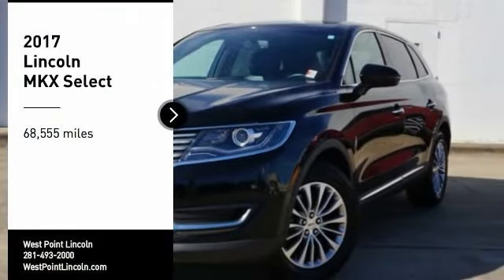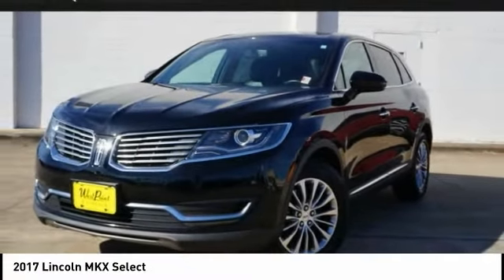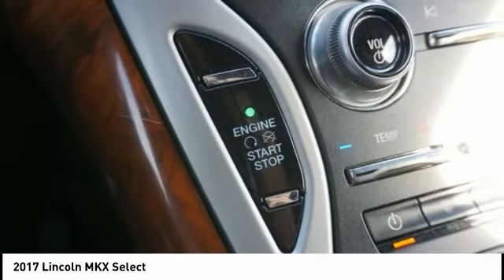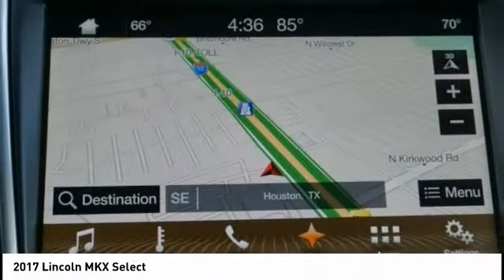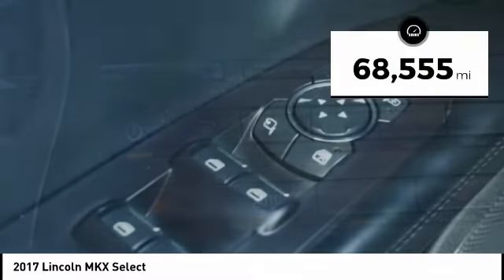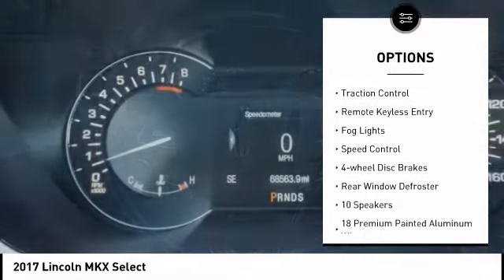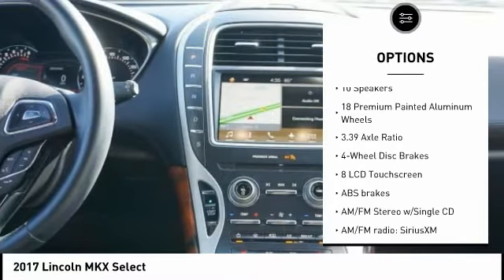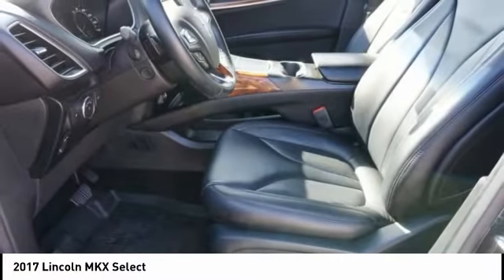2017 Lincoln MKX Houston TX 1P124A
2017 Lincoln MKX Select

CARFAX One-Owner. Clean CARFAX. GREAT DEAL. GENTLY DRIVEN.